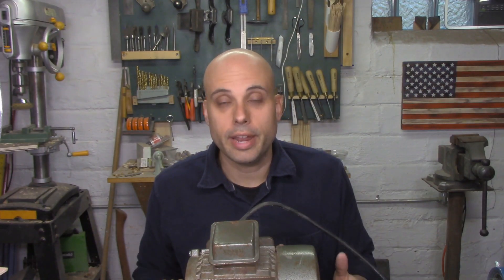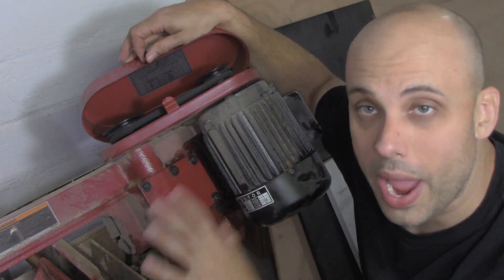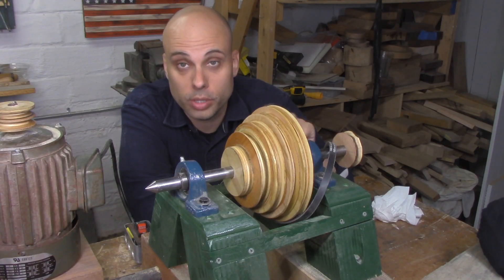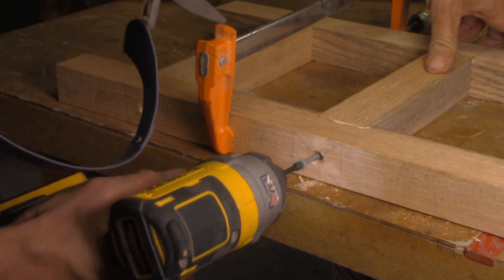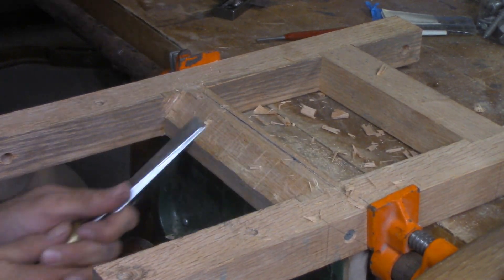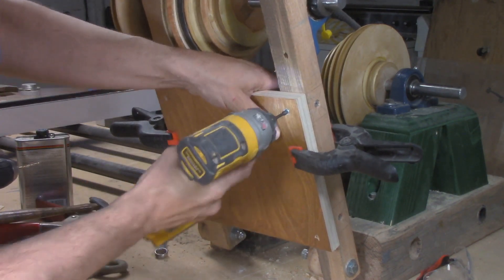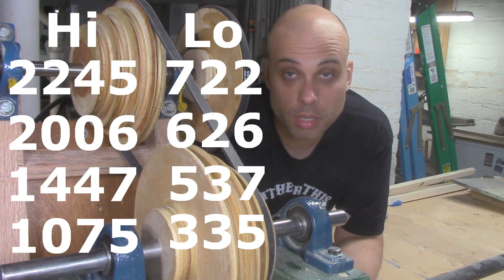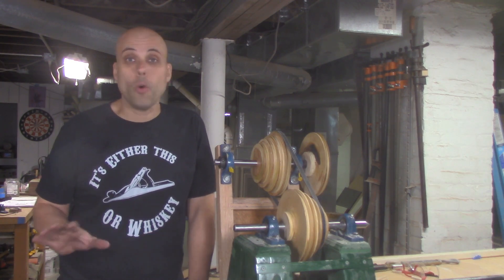The Real Lathe Pt. 3: Countershaft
Keyed Shaft
Shaft Collars
Bench Chisels

If you have an AC motor, you might want to get different speeds out of it. Unfortunately, that's difficult or expensive to do electronically. The good news is that we can do it mechanically. It's not hard and it's really cheap. You can design and make a countershaft mechanism that will allow you to get 8 or more speeds from a single-speed motor. In this video, I'll show you all the steps. You can build along with the Real Lathe Project, or you can use this idea for your own project.